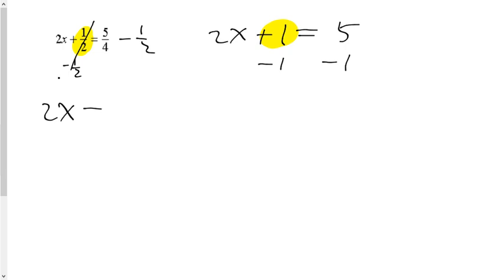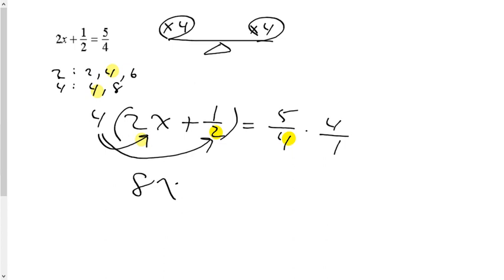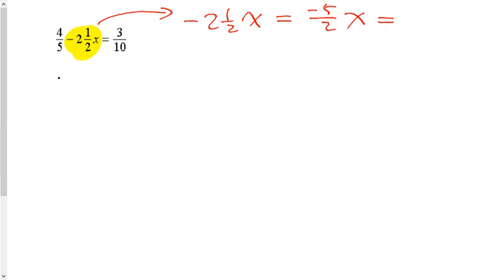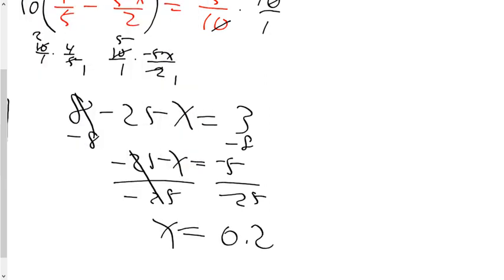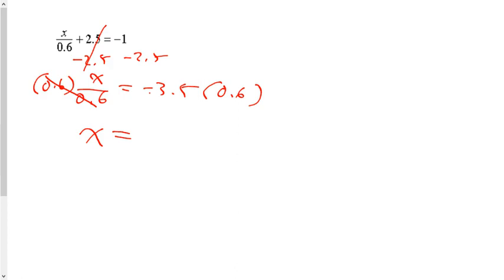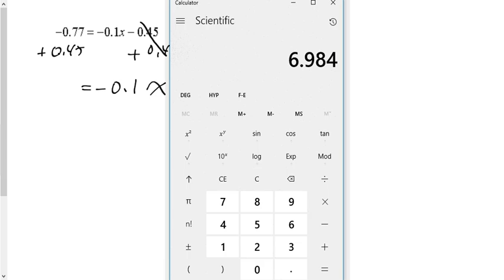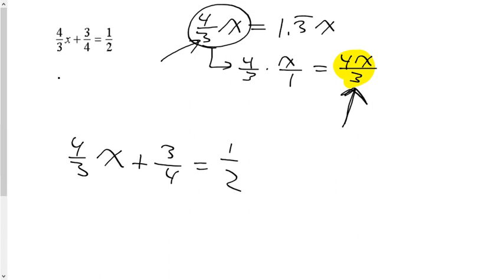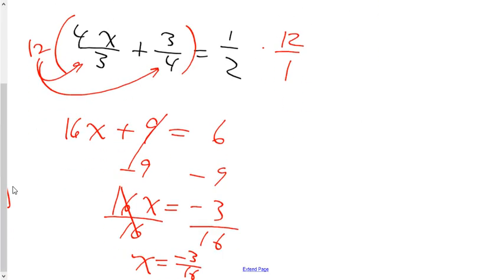8 1 Algebra Review Q1to10